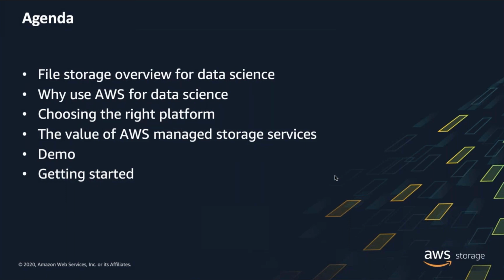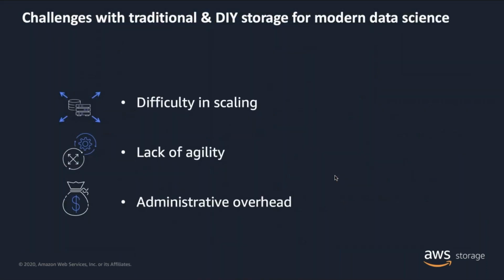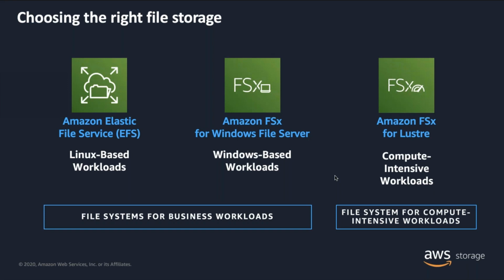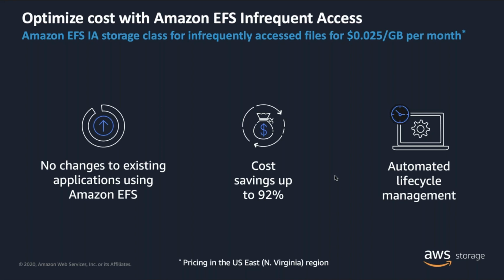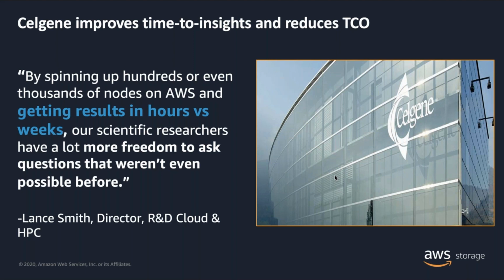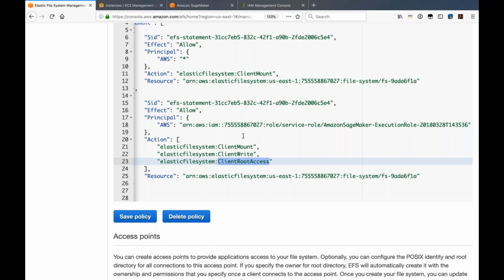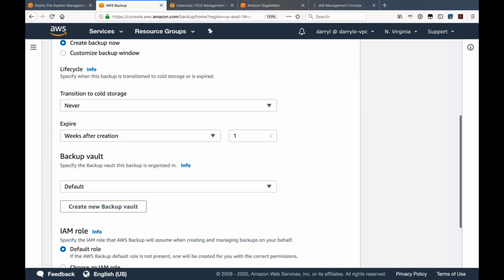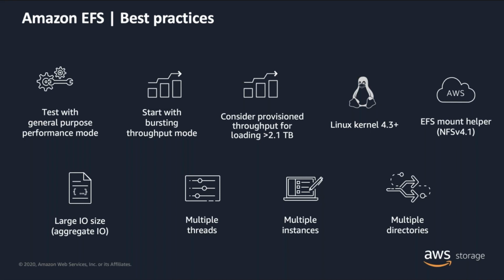Accelerate Data Analytics with AWS File Storage - AWS Online Tech Talks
Many customers use shared file storage to accelerate business-critical data science workflows using popular tools like MXNet and Tensorflow and shared notebook systems such as Jupyter. Amazon EFS is a fully managed elastic, highly available NFS file storage solution enabling data science teams to easily share data and drive faster analytics and time-to-insights. In this tech talk, we explore common challenges and best practices for migrating data science home directories to Amazon EFS including how to optimize costs leveraging the EFS Infrequent Access storage class. We will walk through how to get started and explore considerations for the future.

Learning Objectives:
*Learn why customers are choosing Amazon EFS for their data science file storage solution
*Discover the latest Amazon EFS capabilities to secure and backup your training data and model files
*Learn how AWS integrations with services such as Amazon SageMaker can help drive faster insights